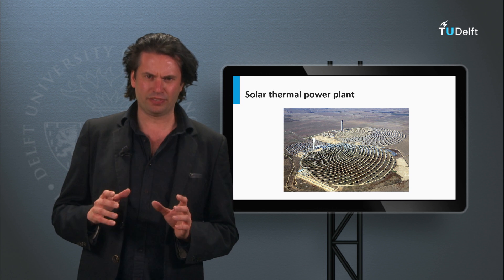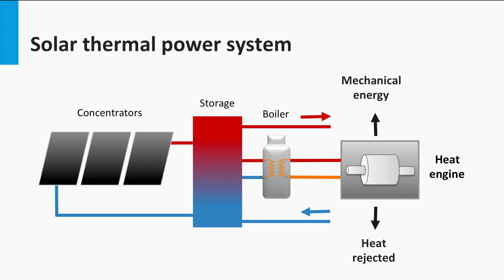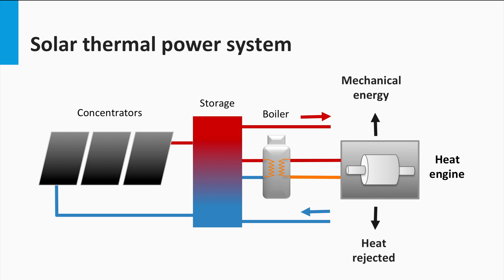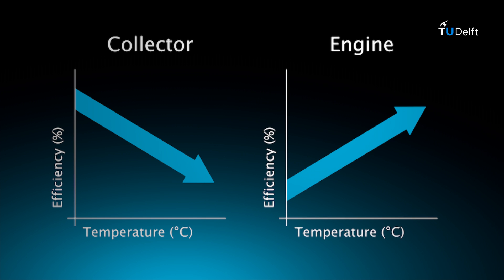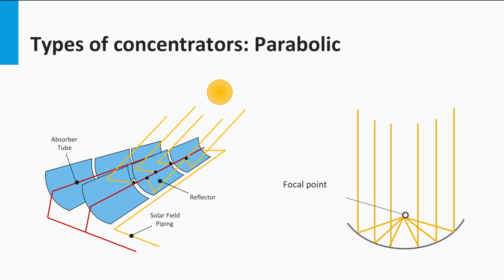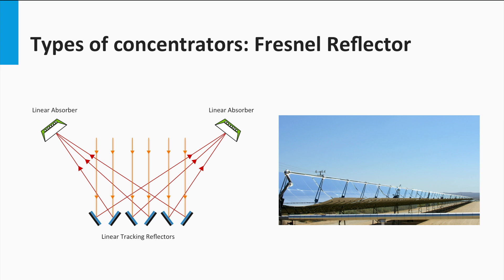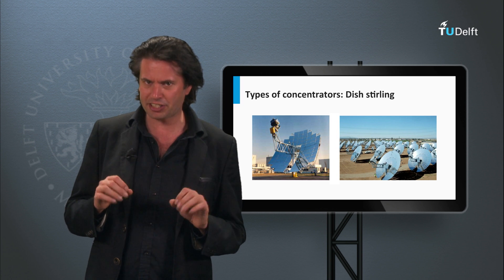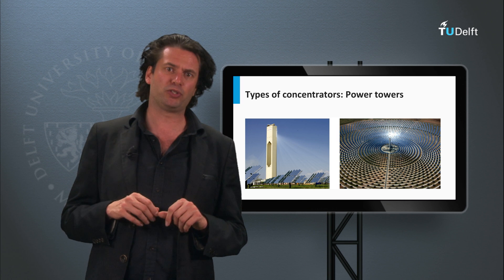6.2.3 Solar Thermal Energy III - Solar Thermal Power